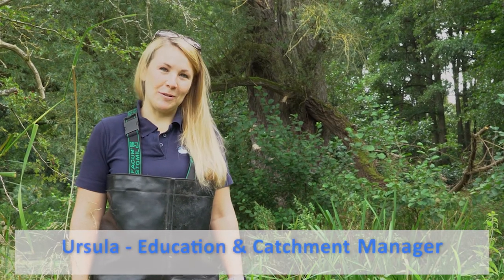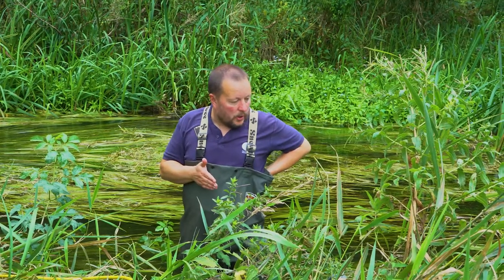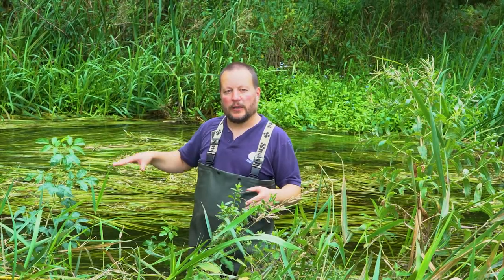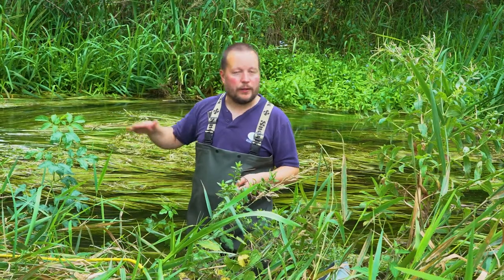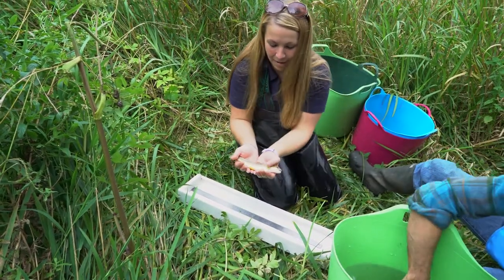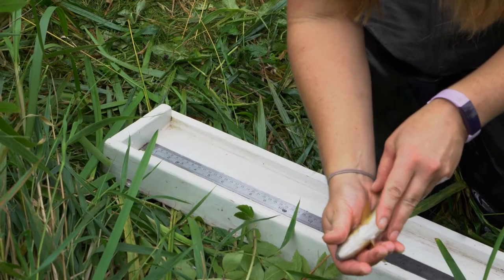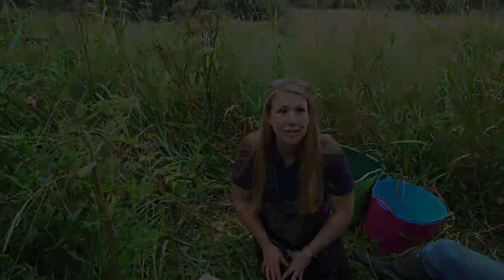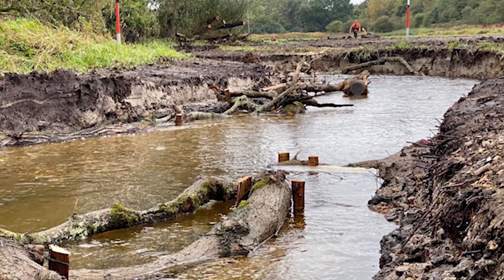Electrofishing on the River Nar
We recently conducted fish population monitoring in a modified and redirected section of the chalk-fed river Nar at Castle Acre Common. This work is important as a new section of channel has just been created at the site, where the river would have originally been found, to restore the system to a naturally functioning habitat. The monitoring took place just before the new channel was connected, with future monitoring to take place to assess the effectiveness in due course.

Huge thanks to our fantastic volunteers, we couldn't conduct these surveys without your support, and a special mention to Peter Christensen for the superb underwater and drone footage!

The new channel creation has been conducted by the Water Management Alliance (WMA) and Charles Rangeley-Wilson. See more details of the river restoration